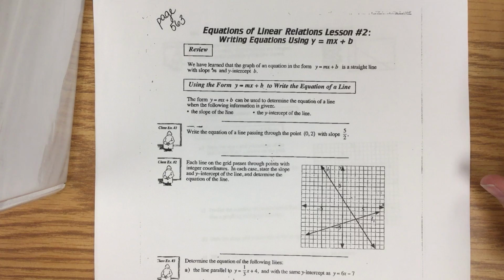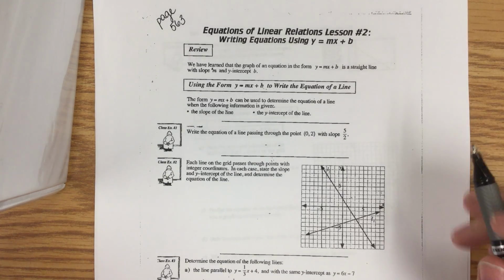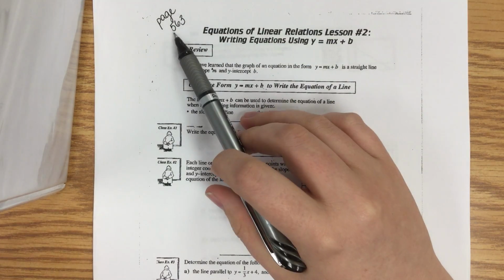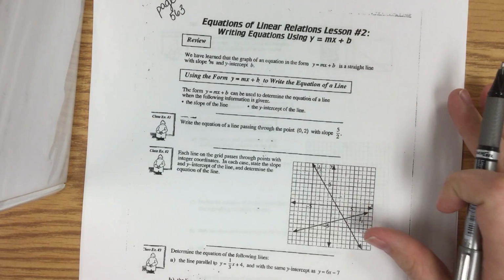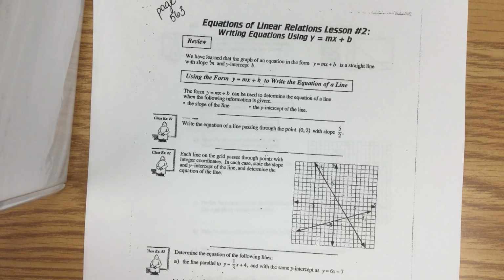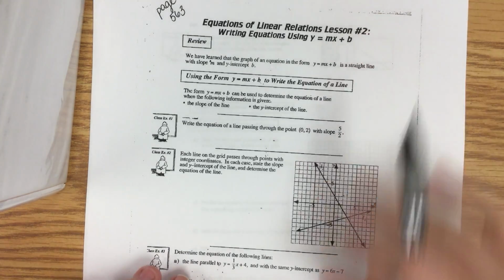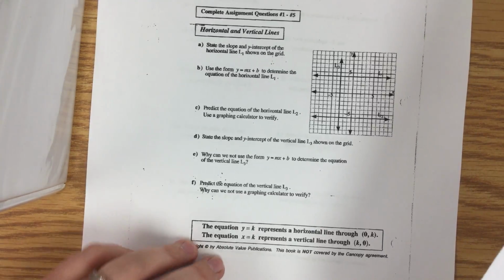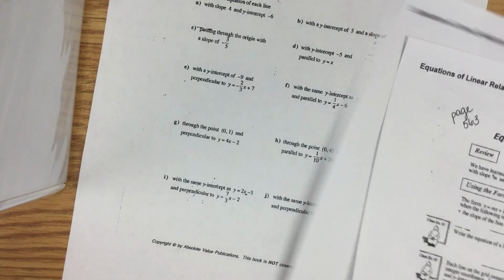Math 10C Linear Equations Lesson 2